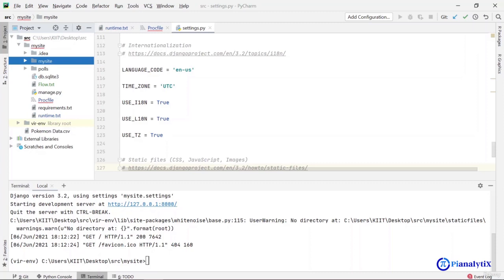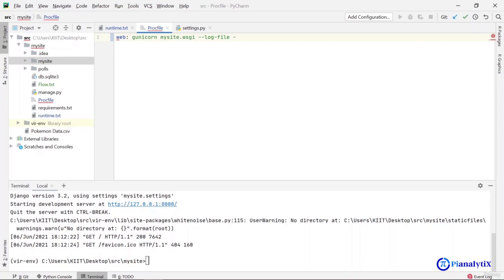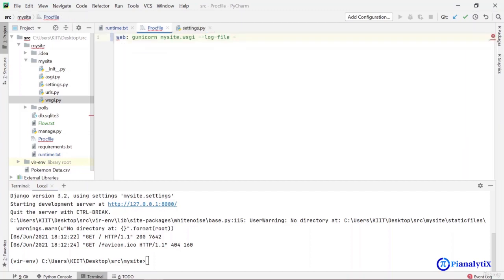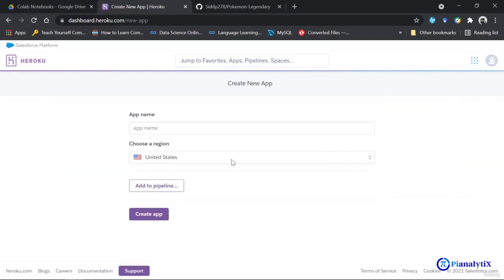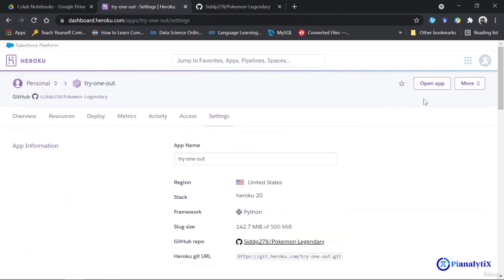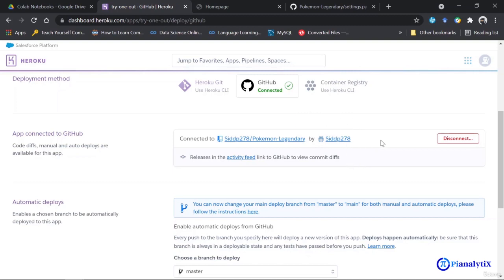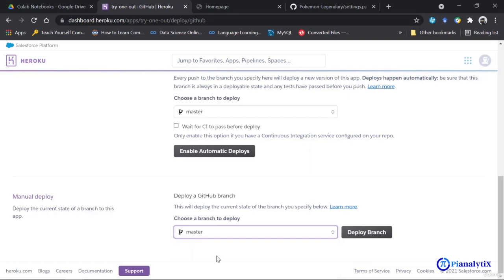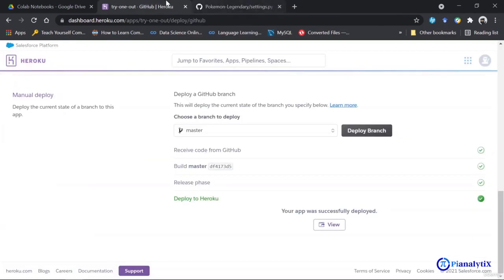4 Deploying App in heroku